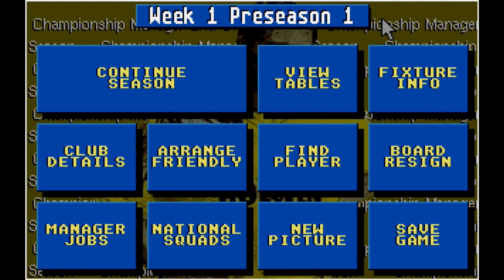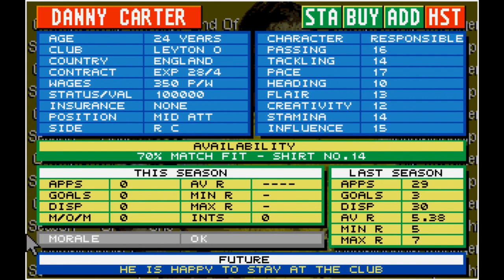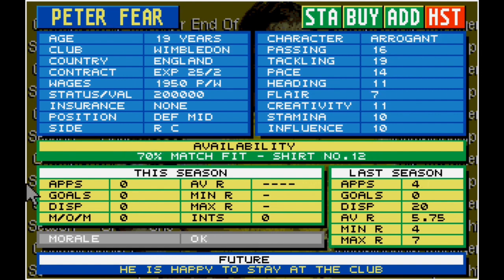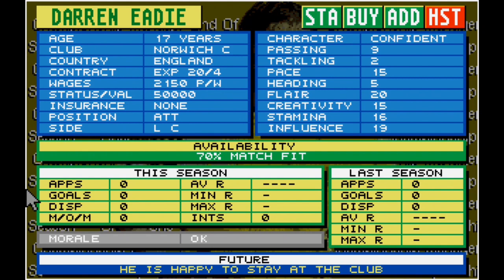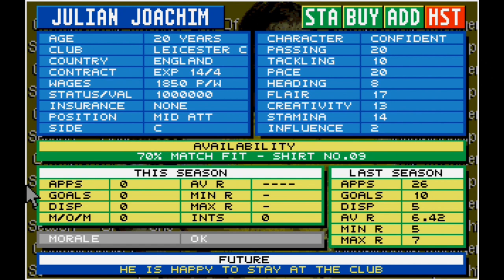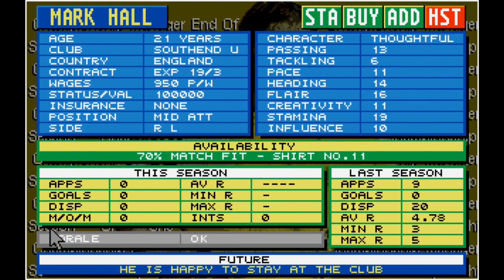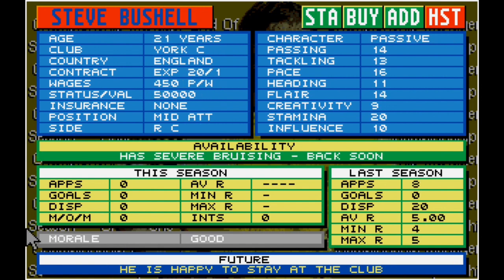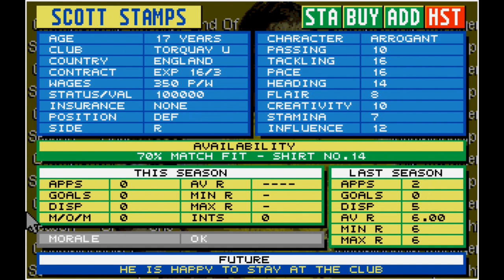CM94 BEST PLAYERS - CHAMPIONSHIP MANAGER 94 BEST PLAYERS TO BUY - CM94 BESTPLAYERS CM 0102 CHEATS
YOUTUBE NO. 1

CM94 BEST PLAYERS - CHAMPIONSHIP MANAGER 94 BEST PLAYERS TO BUY

Have a look, Some might even be great little gems.

Retro gaming at its best, Every Sunday is going to be RETRO SUNDAY where we can reminisce about the OLD Games that we once played when we were younger and re - live these fantastic titles.

CHAMPIONSHIP MANAGER

CM 0102 Cheats to give you best guide, Best Hints & Tips.

Don't forget to look through the other videos like Best Training, Best players to buy from Sweden, Germany & England Transfer Tips & even 40 Years & 100 Years later.